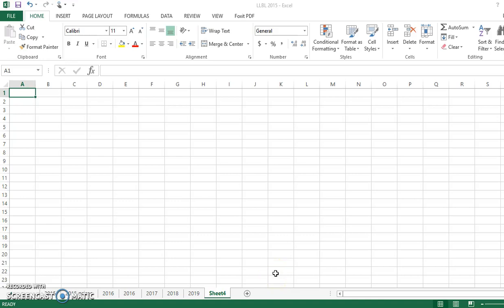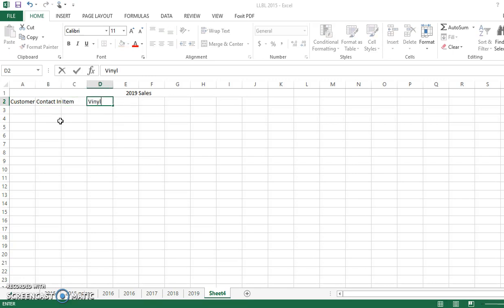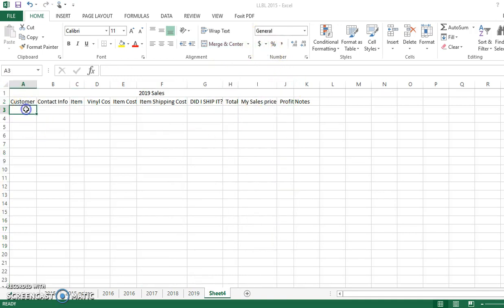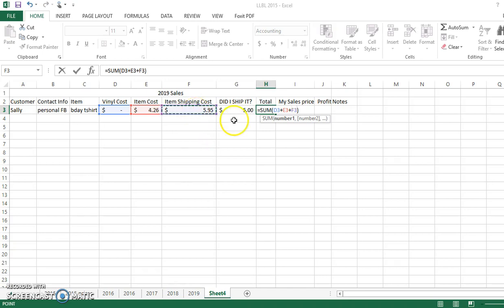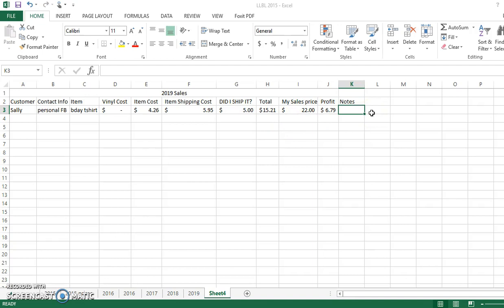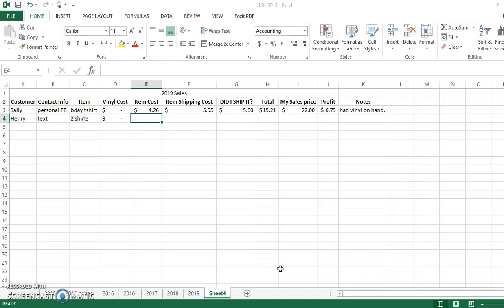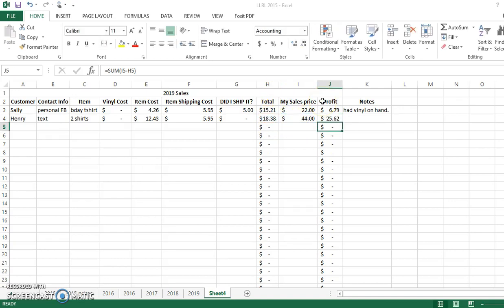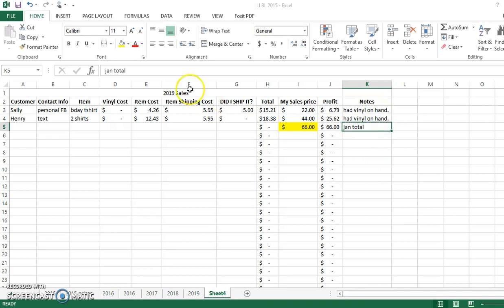HOW TO TRACK YOUR SALES USING EXCEL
Thought I'd show you all an easy way to keep track of you sales using a super basic Excel document. This system has worked great for me over the past years and I hope it helps some of you to do the same. Also, please remember I'm no Excel expert here, it's just what works for me. This helps me keep track of not only what I've sold but who I've sold it to.